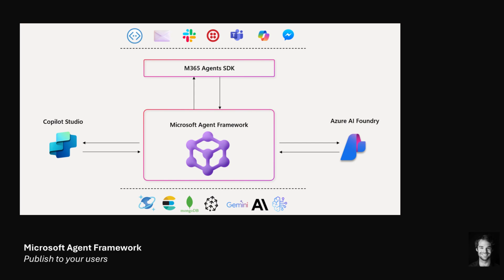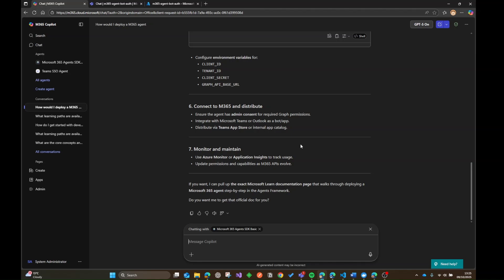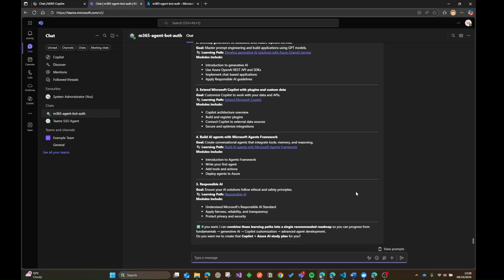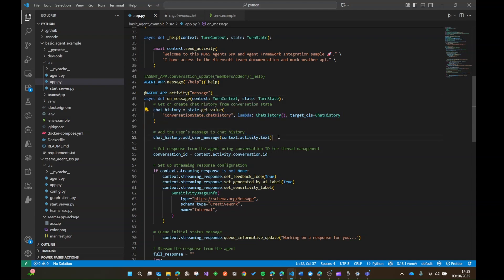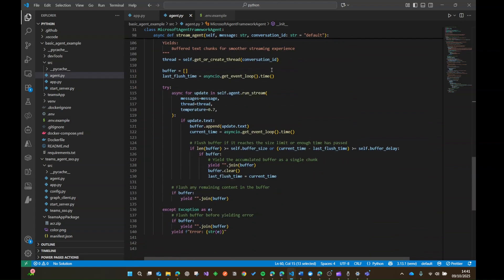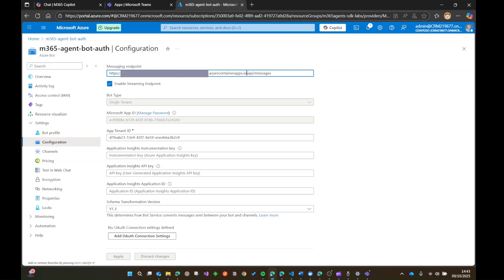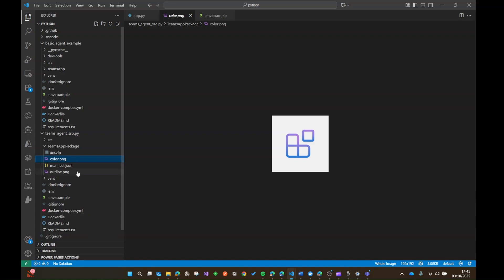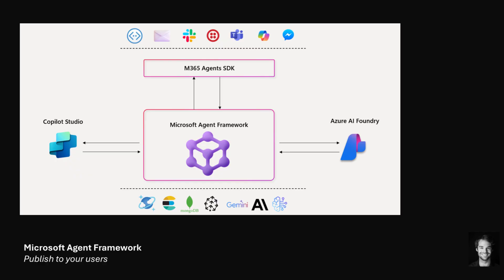Microsoft Agent Framework - Streaming in Teams & M365 Copilot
In this video, I take a closer look at how to stream agent responses to Teams and M365 Copilot using the new Microsoft Agent Framework and Microsoft 365 Agent SDK 💬⚡

I’ll also walk through the high-level steps to link your agent to an Azure Bot and upload the manifest to Teams, so you can connect your custom agent end to end with Teams and M365 Copilot.

In this session:
✅ Overview of the Microsoft Agent Framework and M365 Agent SDK
✅ How to stream agent responses to Teams and Copilot
✅ Linking your agent to an Azure Bot
✅ Uploading your agent manifest to Teams
✅ Notes on architecture, design, and dev patterns

If you’re developing for Copilot extensibility, Teams, or Microsoft 365, this should give you a solid starting point and a clearer picture of how everything fits together 🧩